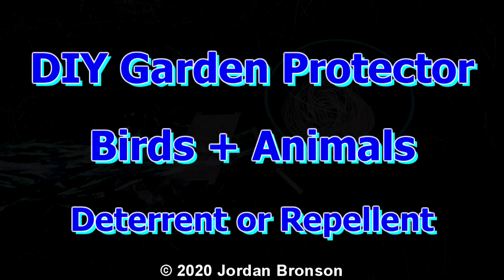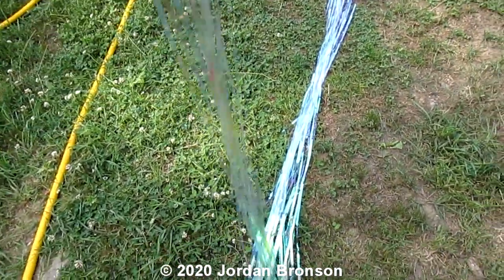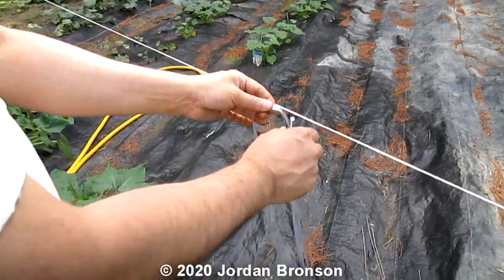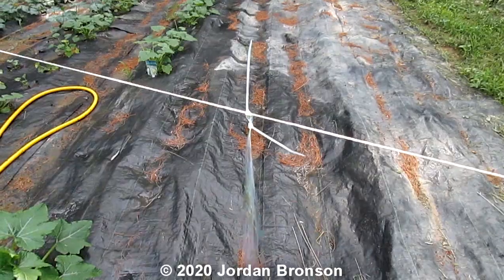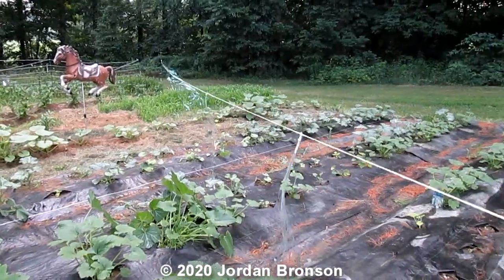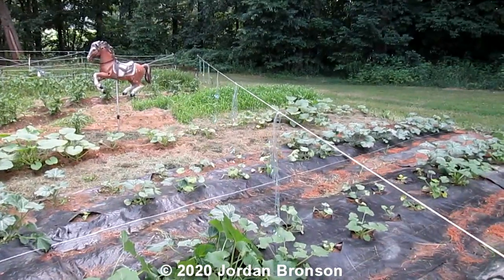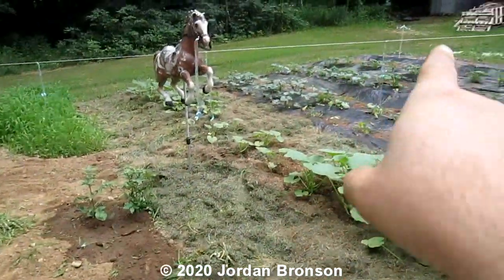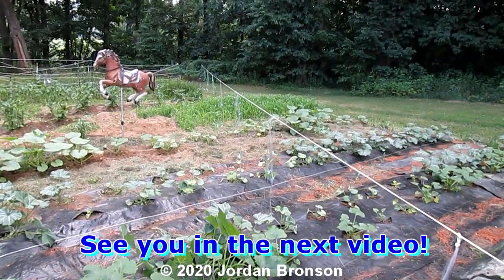How To Stop Get Rid Bird + Pest + Scare Animal Away From Garden Using Reflective Deterrent Repellent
DIY How To Get Rid or Keep Bird Away + Scare Animal + Deer + Rabbit + Pests + Others From Your Garden or Back Yard - Protect Your Garden With Reflective Deterrent Repellent Using Glitter Reflective String Curtain.

NOTE:  This project WILL NOT HARM any animals or birds !!!

In the video, I am showing your how to make a reflective deterrent to keep animals and birds and Pests out of your home garden or back yard by using glitter curtain tape, to fool their eyes in the sun or wind.

So far, this is the best way I know how to protect our garden from birds and animals by using simple science.  Birds, Pests and Animals do not like reflective things during their flight or movements, so reflective strings can be very beneficial as a deflector.

Things you will need + cost:

Strings
Zip Ties
Reflective Fringe Door Curtain
Project Cost: $10 USD - Reusable

NOTE:  You can do a lot of projects, see samples in video and links.